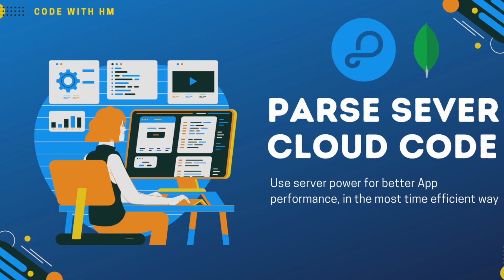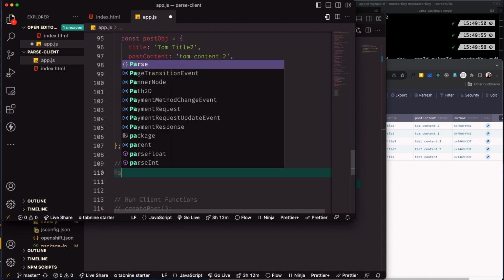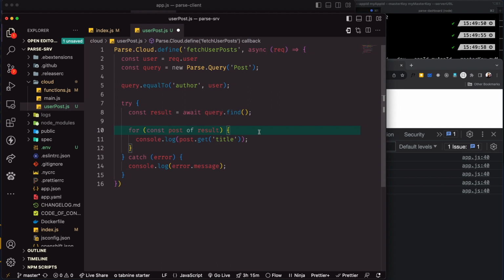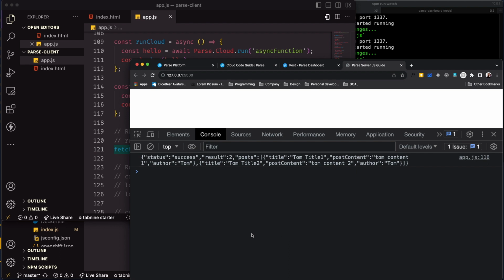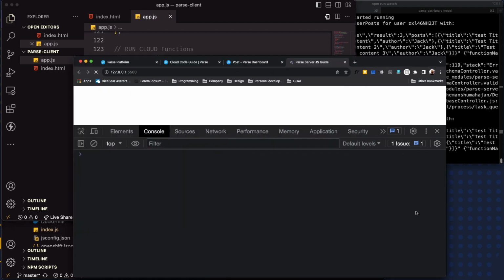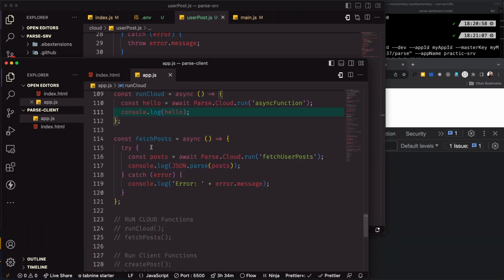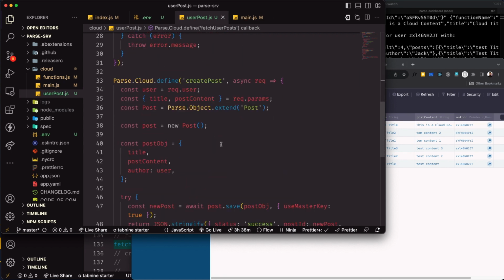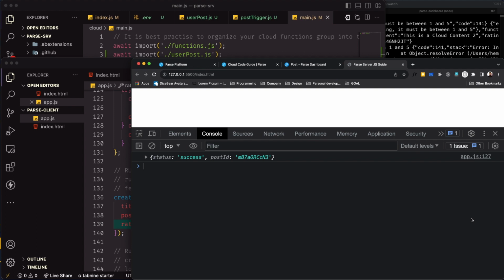3. Parse Server Cloud Cloud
Learn how to use Parse Server Cloud Functions and Triggers to add powerful functionality to your mobile and web apps!

In this video, we will cover:
- What are Cloud Functions and Triggers?
- How to create and deploy Cloud Functions and Triggers
- Common use cases for Cloud Functions and Triggers
- Examples of Cloud Functions and Triggers in action

By the end of this video, you will be able to use Cloud Functions and Triggers to add custom logic and functionality to your Parse Server apps.
So what are you waiting for? Start learning about Parse Server Cloud Functions and Triggers today!